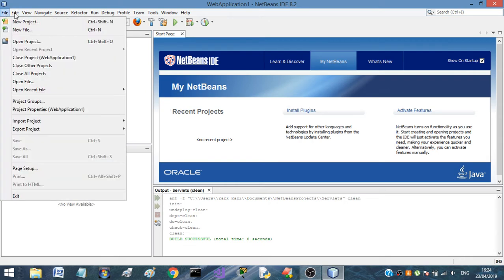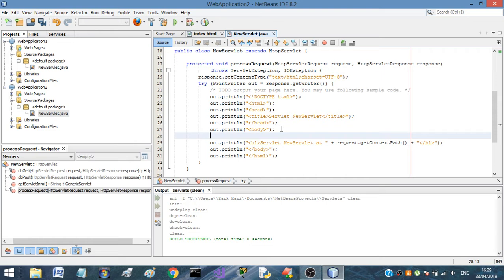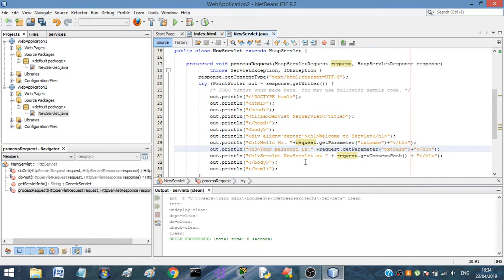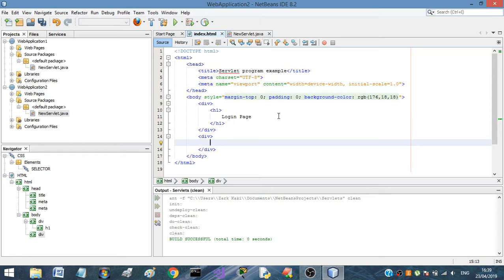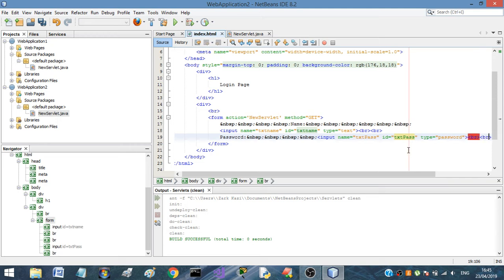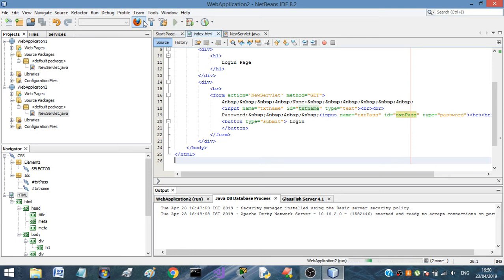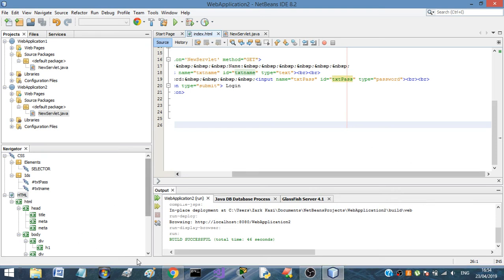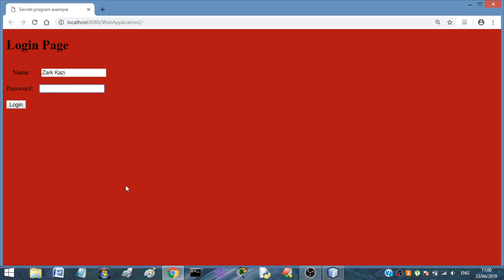Java program to demonstrate the use of servlet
A program in Java using NetBeans 8.2 to demonstrate the use of servlet.
Took an example by creating a Login Page.

I really apologize for making you all wait for  a long time to execute. Really took a lot of time because I'm having an old laptop.